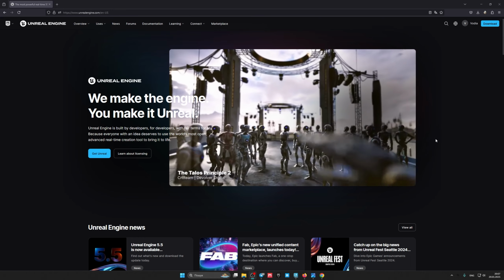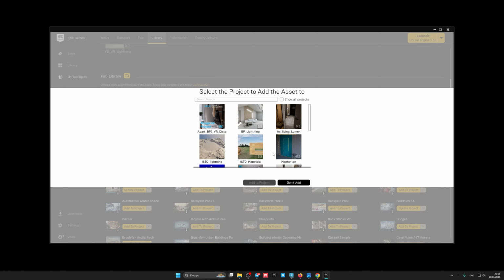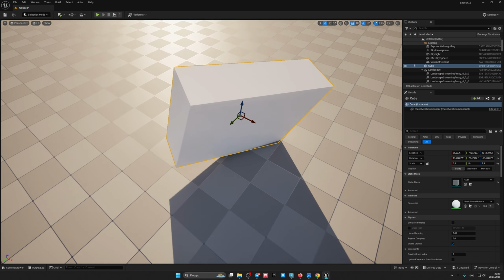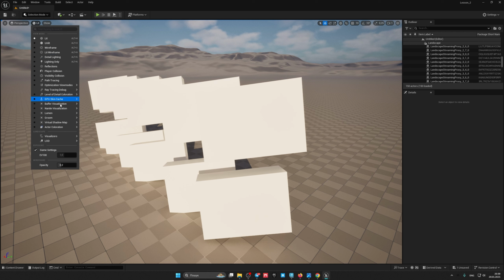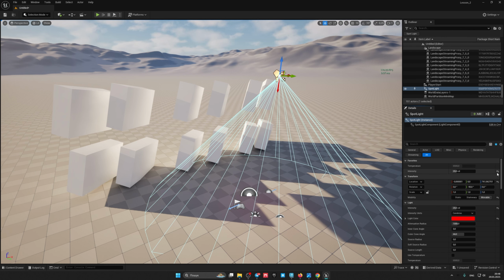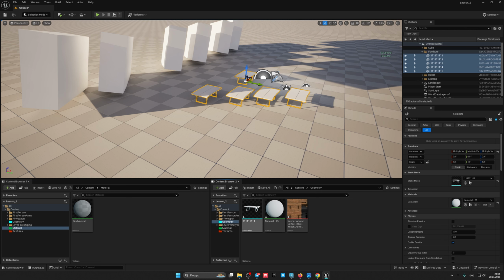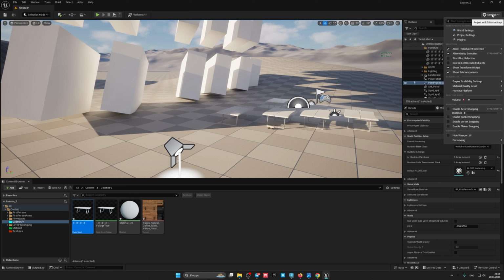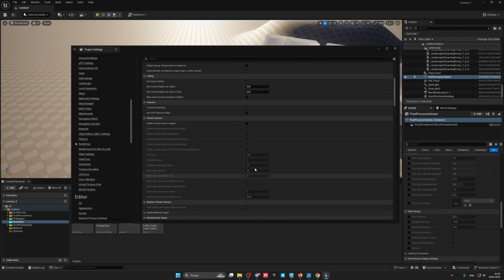Getting Started with Unreal Engine 5: Installation and UI Basics!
In this video, I’ll show you how to quickly and easily install Unreal Engine 5 and get familiar with its interface. This is the perfect starting point for beginners who want to learn this engine for architectural visualization, animation, interactive presentations, or game development.
What you'll learn in this video:

    How to download and install Unreal Engine.
    A detailed walkthrough of the main interface buttons and panels.

Timestamps:

00:00 - Introduction
00:30 - Downloading Unreal Engine 5
01:06 - What is the Epic Games Launcher?
08:40 - Installing Unreal Engine 5.5
11:10 - Launching Unreal Engine
11:43 - Creating your first project
15:45 - Viewport overview
33:10 - Outliner panel overview
36:34 - Details panel overview
41:16 - Content Browser panel overview
58:33 - Toolbar overview
01:05:28 - Setting up Editor Preferences
01:09:08 - Configuring Project Settings
01:13:30 - Closing thoughts